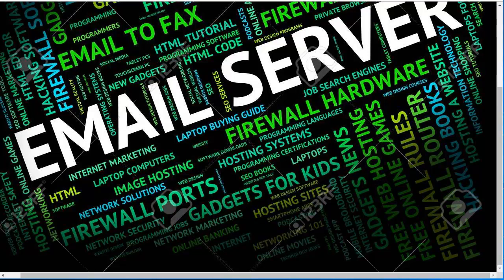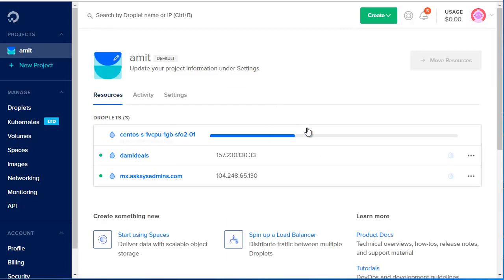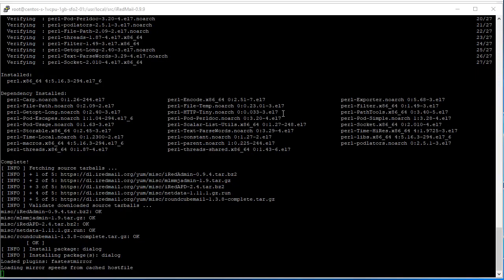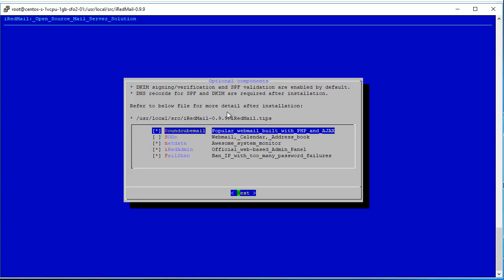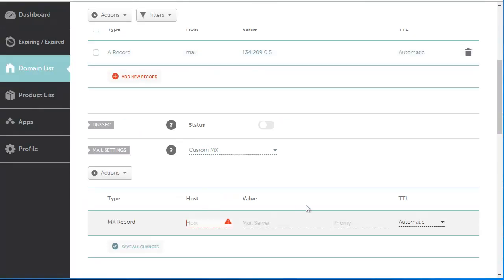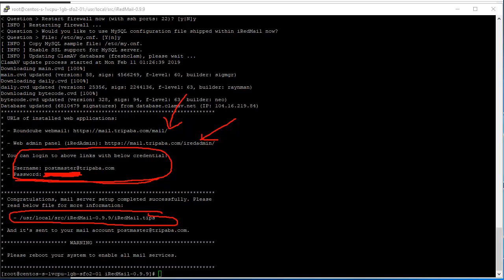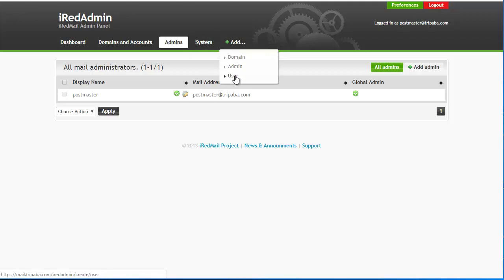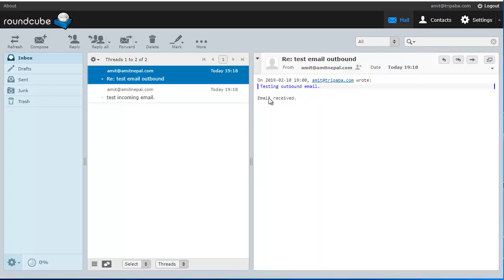Build your own email server for 5 dollars a month.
This video tutorial is a walk through on how to configure and run your own email server for $5/month. It uses iredmail package to configure a mail server on top of Postfix.